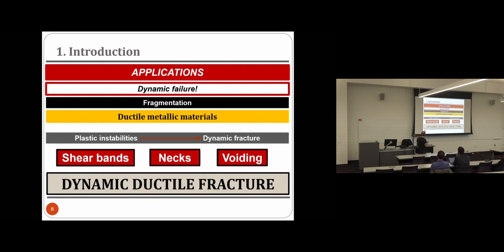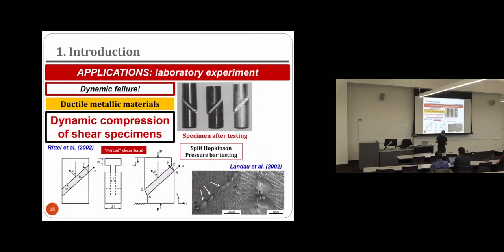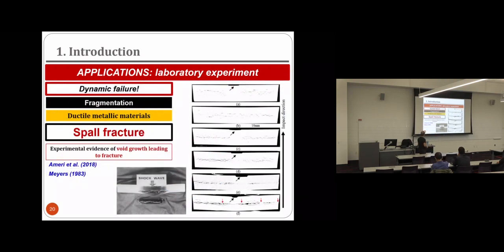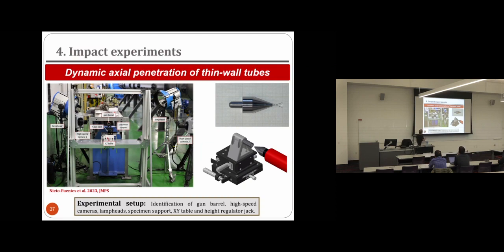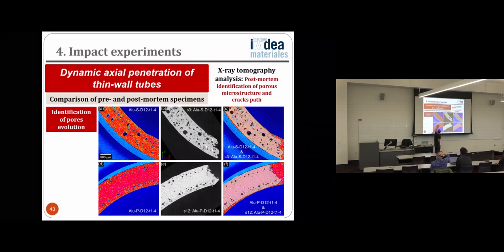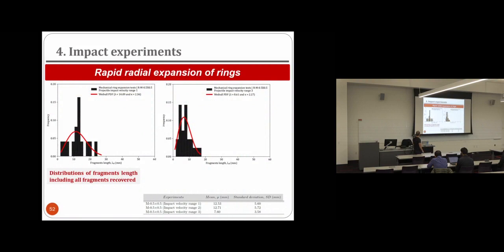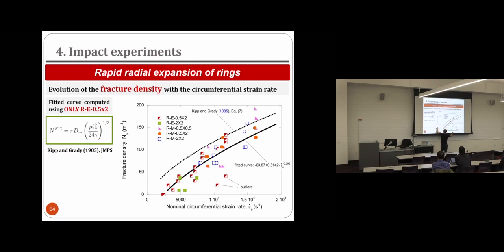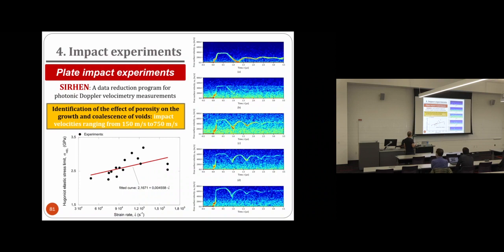MAE Seminar: Jose Rodriguez-Martinez (3/1/24)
Jose Rodriguez-Martinez “Dynamic plastic localization and fragmentation of porous printed metals: impact experiments and multiscale modeling” NC State University Mechanical and Aerospace Engineering Seminar on March 1, 2024.